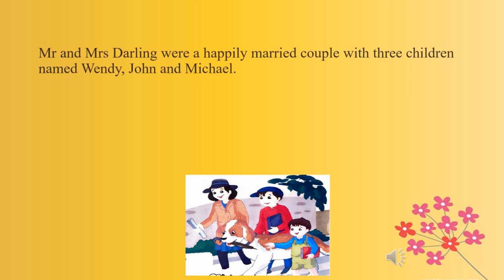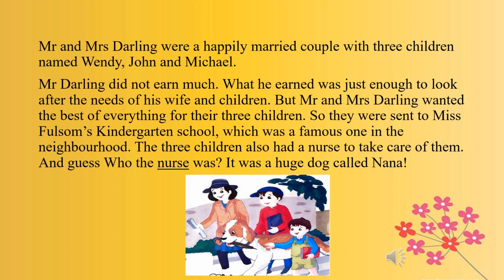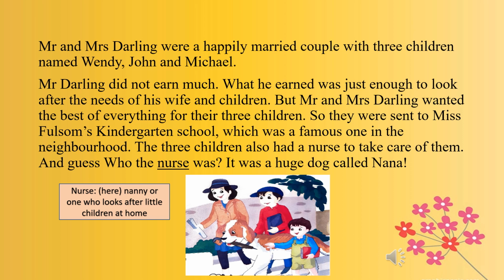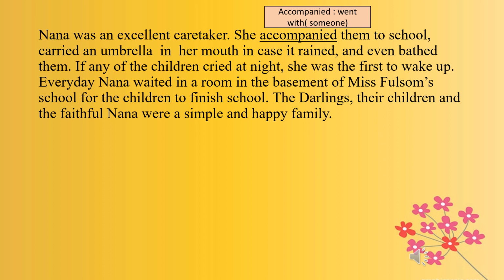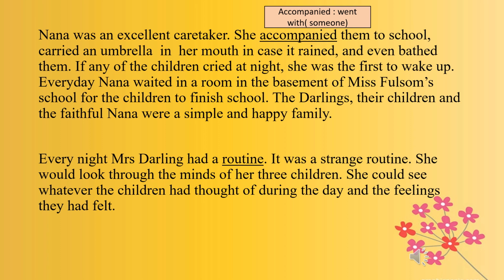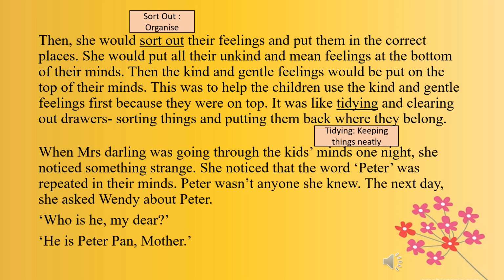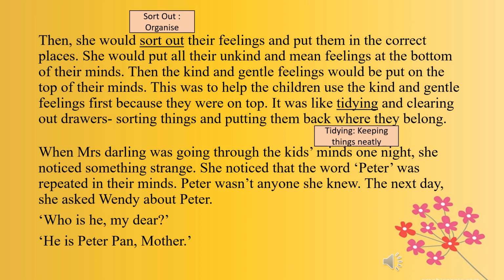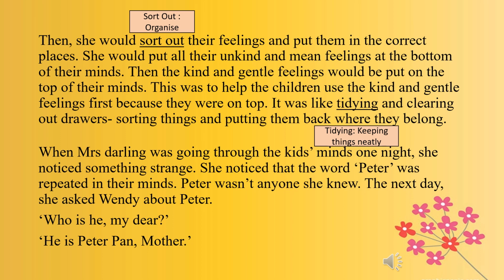Sucheta H Grade 5 Peter Pan Part 1